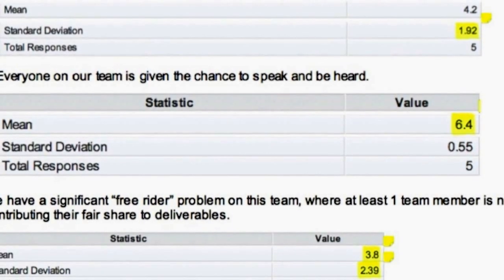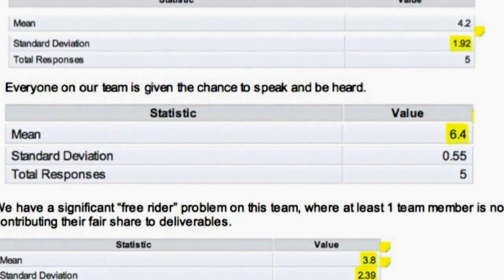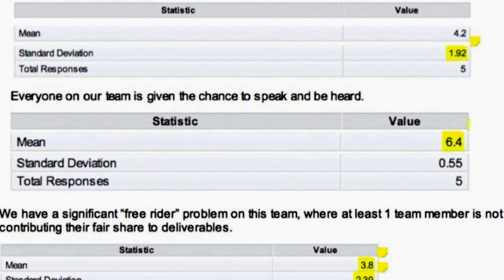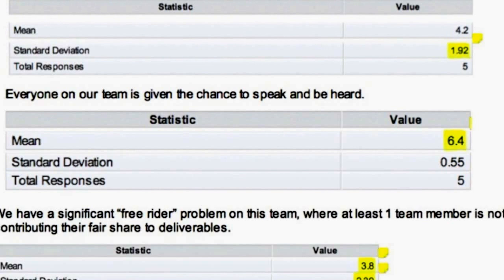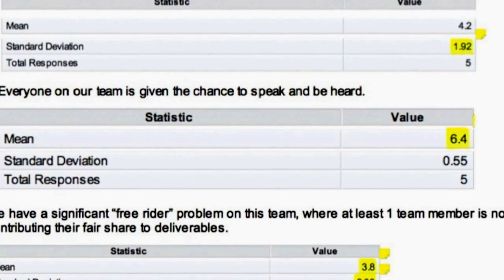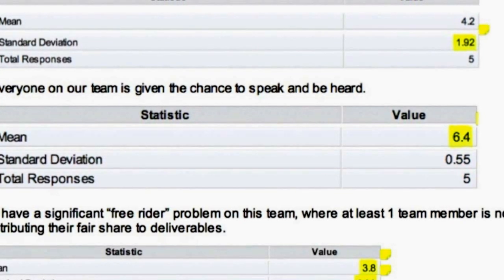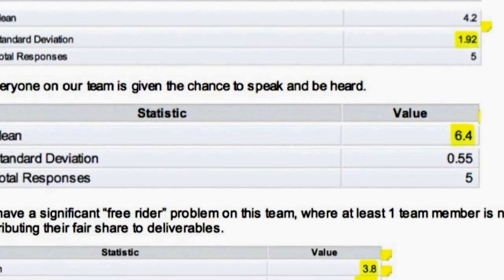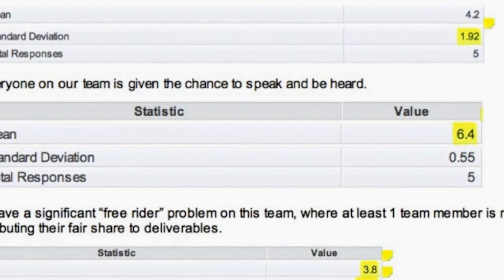Team Check-In. Final Version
Team Check-In